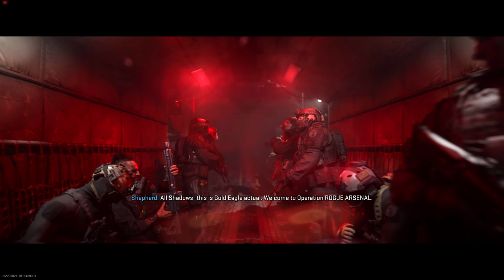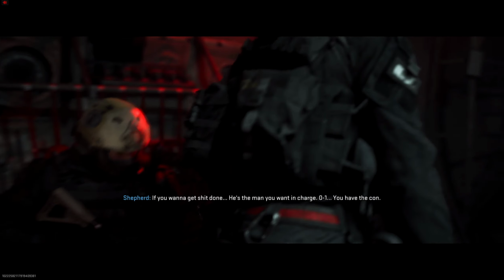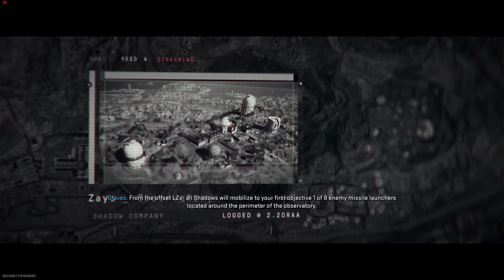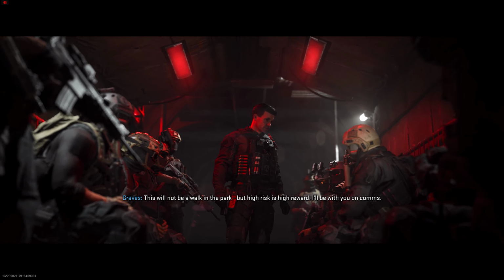Modern Warfare 2 - Shadow Siege (no comment)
Modern Warfare 2 - Shadow Siege